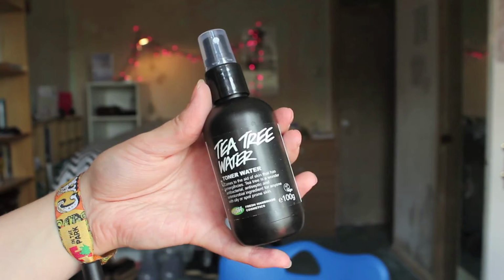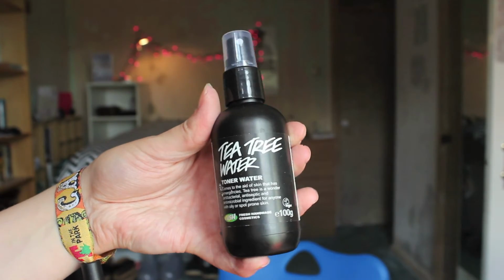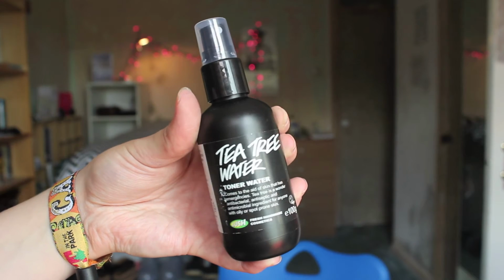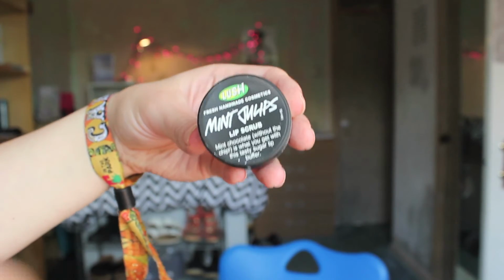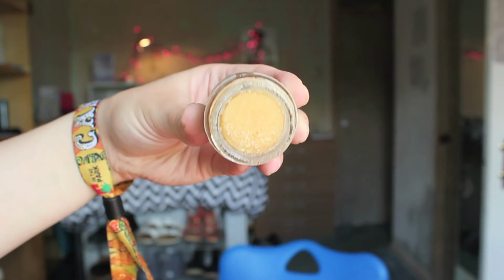Mini Lush Haul | Georgie Minter-Brown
Here's my first Lush haul! I picked up these goodies when I was down in Bournemouth, because hey, who can resist Lush ;)
Thumbs up for more hauls!!